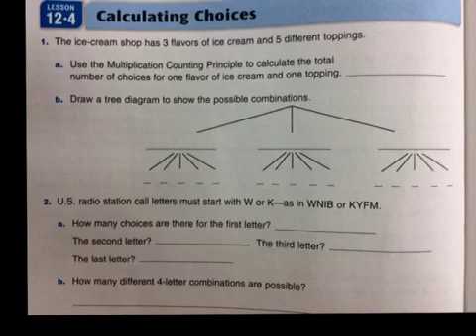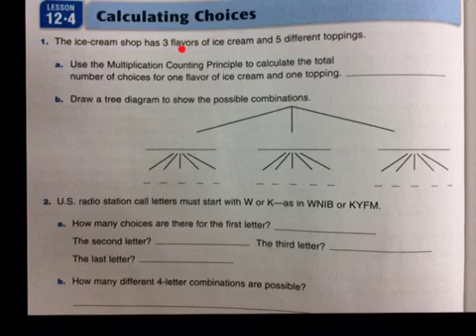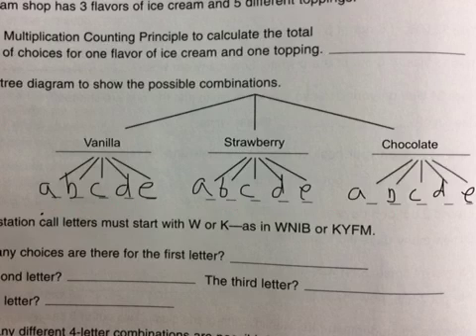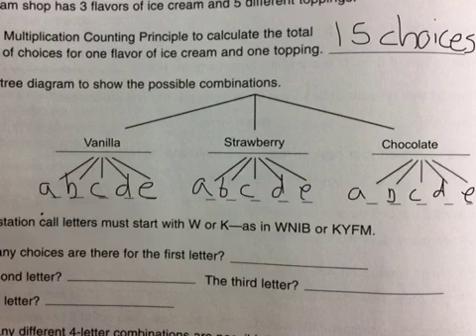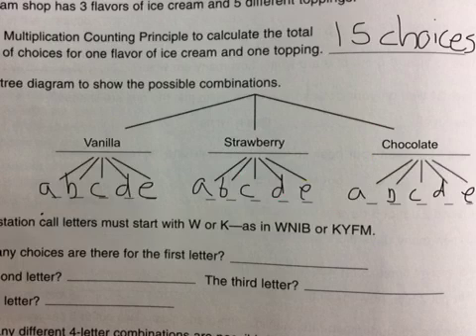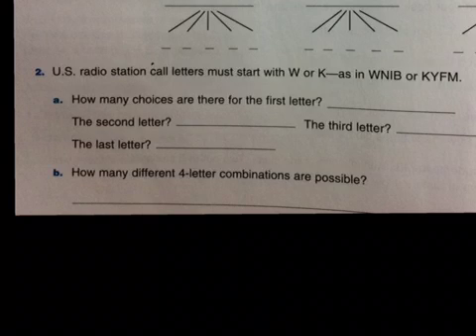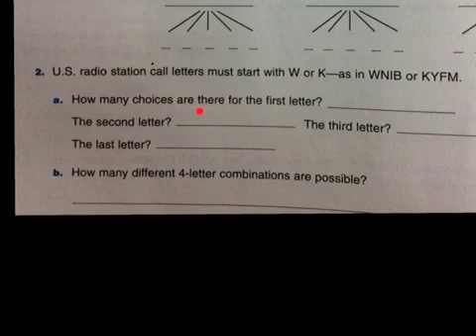Everyday Math lesson 12-4 "B" (Gr 5)